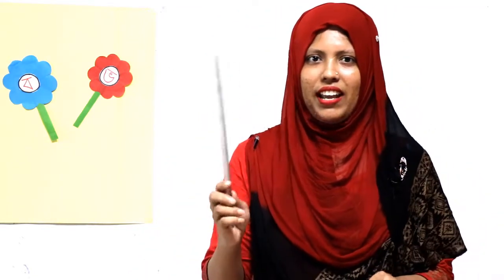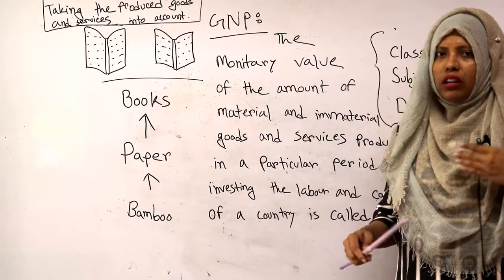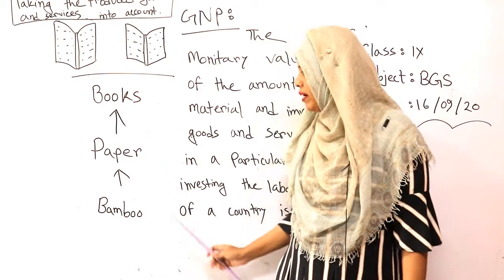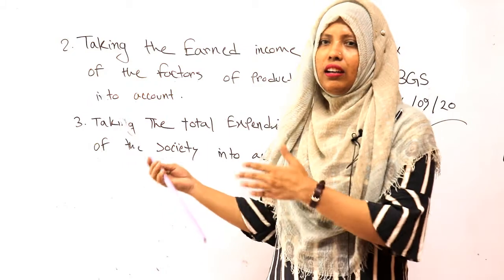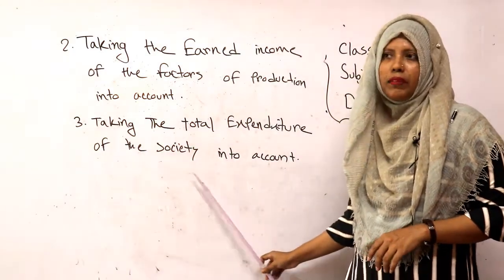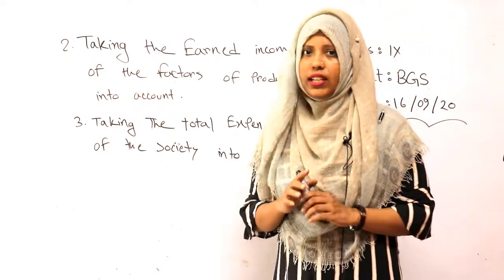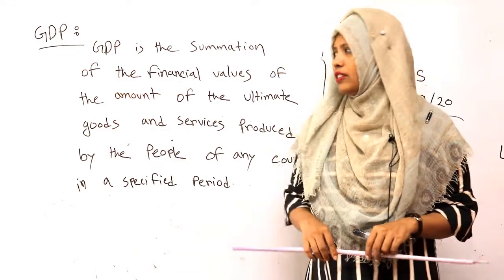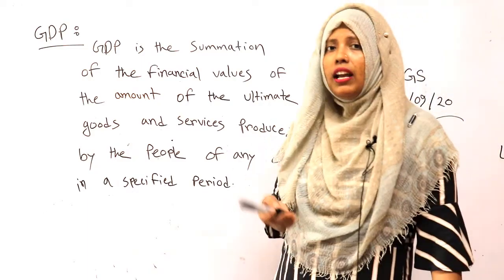Date-16.7.20, BGS class-9 chapter-12, lecture-1